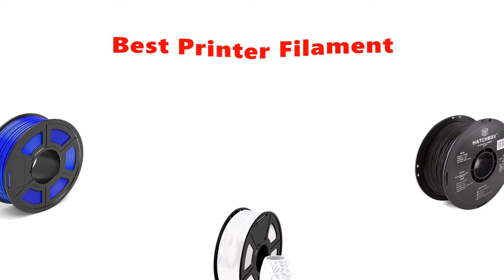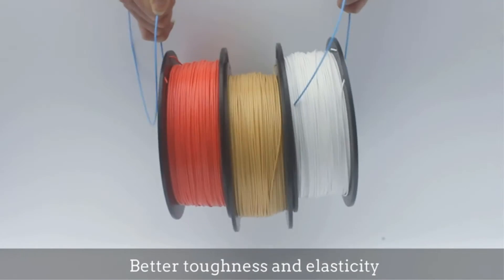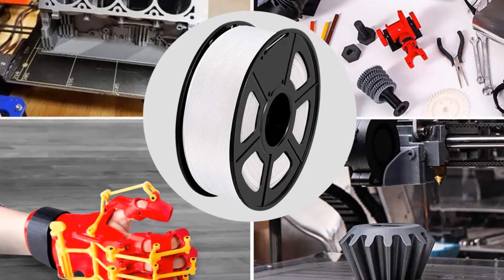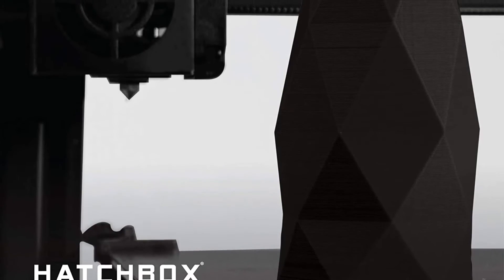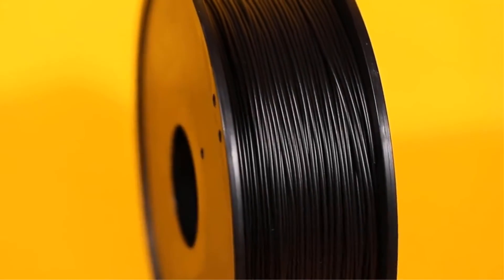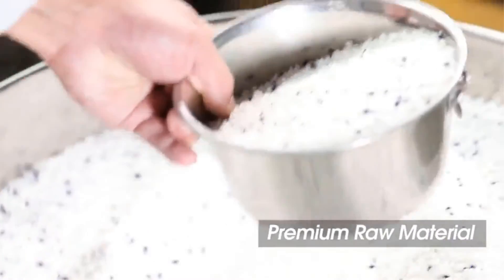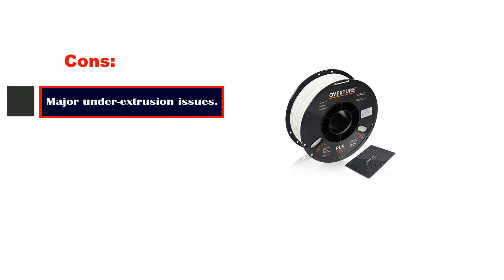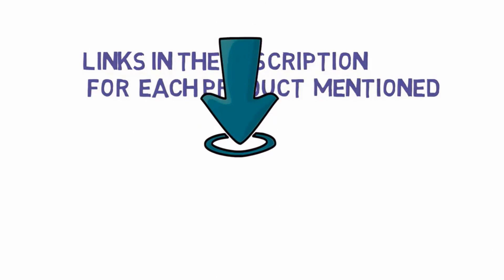✅ Top 5: Best 3d Printer Filament For Strength 2021 (Buying Guide)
Top 5 Best 3d Printer Filament For Strength 2021
☄️1. HATCHBOX PLA 3D Printer Filament, Dimensional Accuracy +/- 0.03 mm
📌US Prices
📌UK Prices
📌CA Prices
☄️2. SUNLU PLA 3D Printer Filament, PLA Filament 1.75 mm Dimensional Accuracy +/- 0.02 mm
📌US Prices
📌UK Prices
📌CA Prices
☄️3. Shiny Silk Gold Silver Copper PLA Filament Bundle, 1.75mm 3D Printer Filament
📌US Prices
📌UK Prices
📌CA Prices
☄️4. OVERTURE PLA Filament 1.75mm with 3D Build Surface 200mm
📌US Prices
📌UK Prices
📌CA Prices
☄️5. TECBEARS PLA 3D Printer Filament 1.75mm Blue, Dimensional Accuracy +/- 0.02 mm,
📌US Prices
📌UK Prices
📌CA Prices
☄️6. Amazon Basics PETG 3D Printer Filament, 1.75mm
📌US Prices
📌UK Prices
📌CA Prices
☄️7. PRILINE TPU-1KG 1.75 3D Printer Filament, Dimensional Accuracy +/- 0.03 mm
📌US Prices
📌UK Prices
📌CA Prices
best 3d printer filament for ender 3, best 3d printer filament for outdoor use, best 3d printer filament on amazon, best 3d printer filament for automotive, best 3d printer filament for painting,
best 3d printer filament dryer, best 3d printer filament pla, best 3d printer filament for cosplay,
best flexible filament 3d printer, best filament 3d printer 2020, best filament 3d printer 2021,